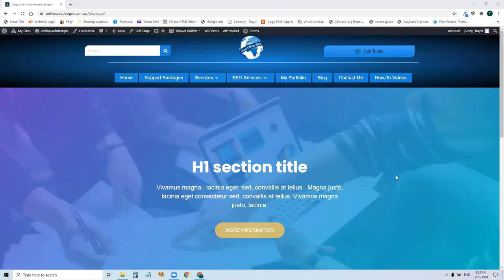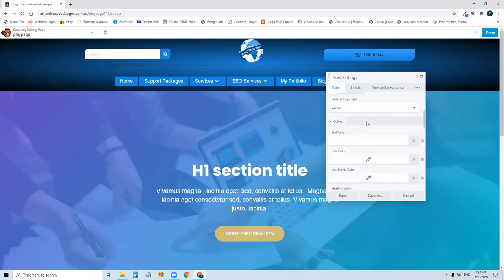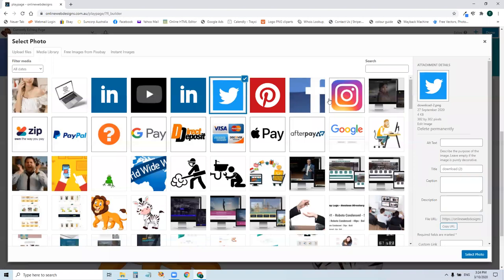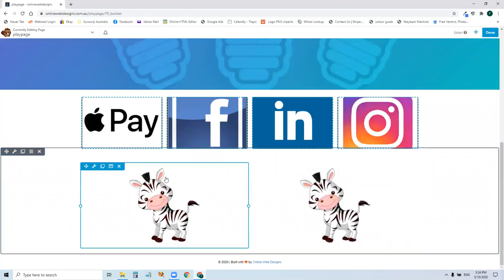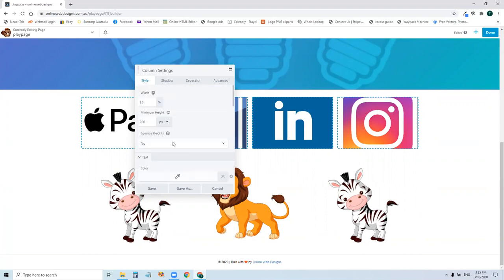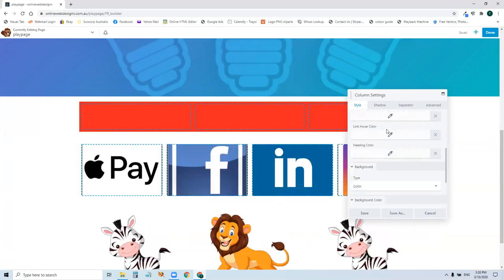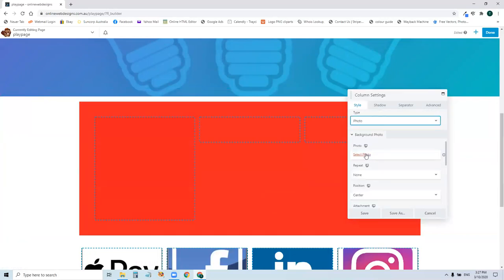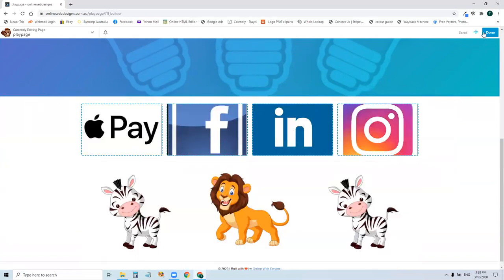Basic Editing Tutorial With Beaver Builder from Online Web Designs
HOw to do basic editing changes when you first get your website.